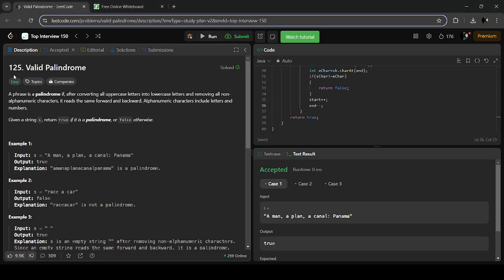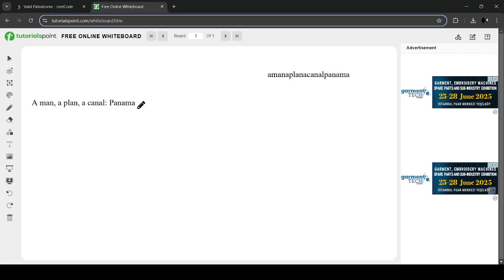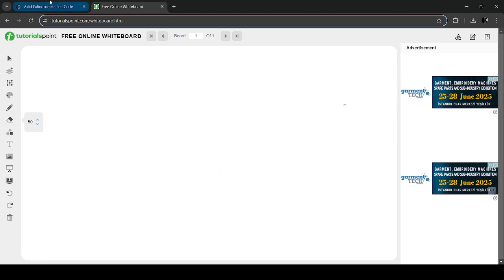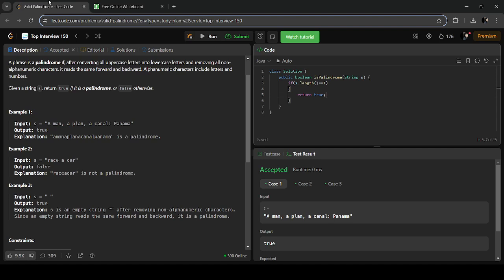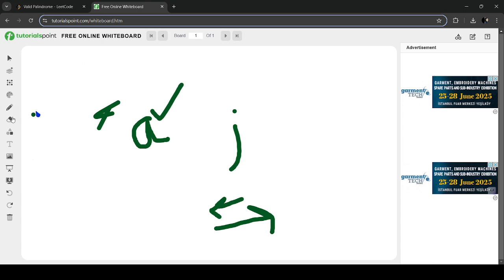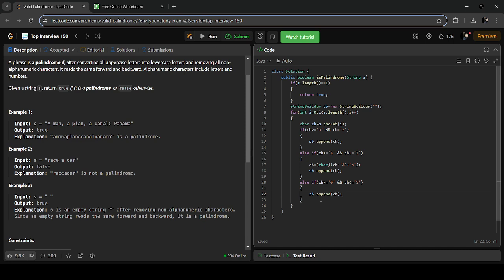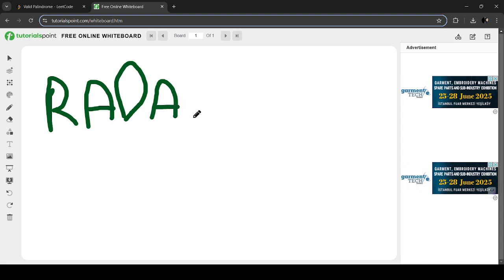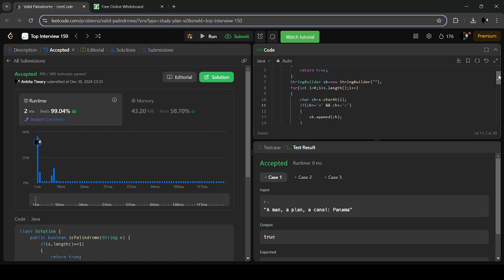LeetCode 125: Valid Palindrome | Full Explanation and Code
🎯 LeetCode 125 | Valid Palindrome | Solution Walkthrough

In this video, I’ll guide you through LeetCode 125: Valid Palindrome. 🚀 Learn how to solve this problem efficiently with clear explanations and optimized code.